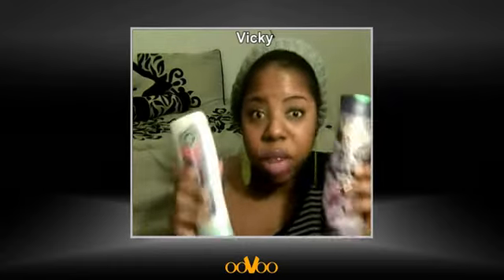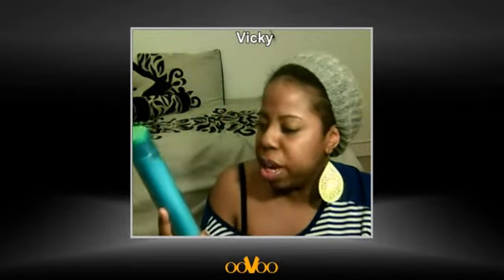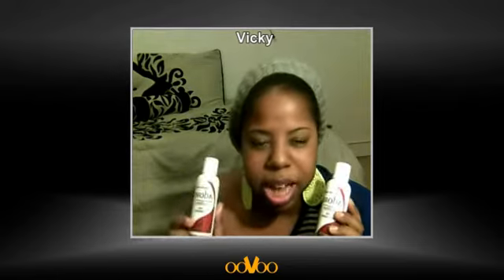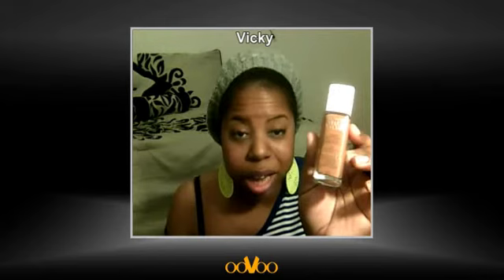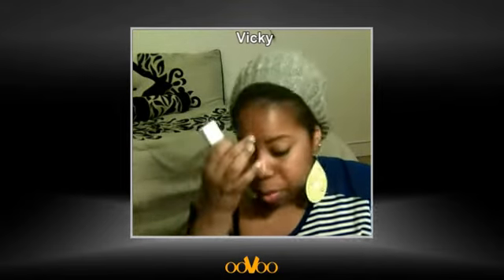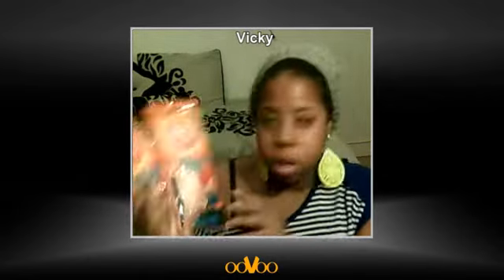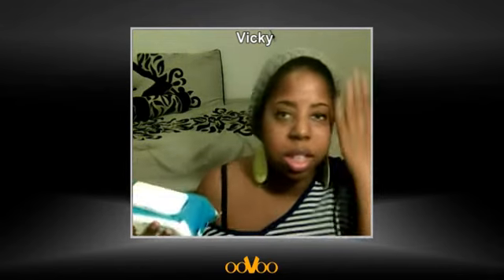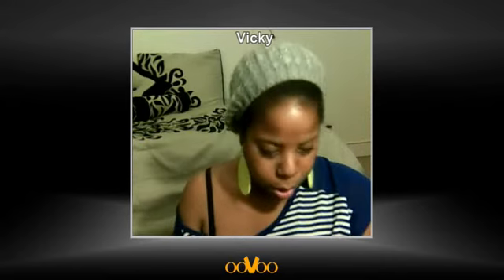New Year, New Haul!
New Year, New Haul!!! Hope you dolls enjoy watching, cuz I sure did enjoy shopping! Remember from October to February are the months where stores purge makeup. You betta getchusome!